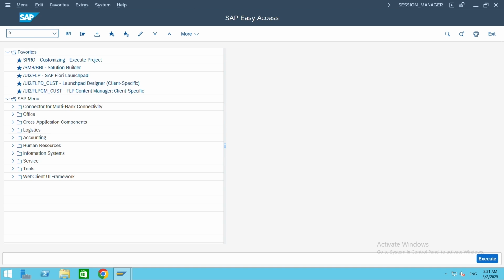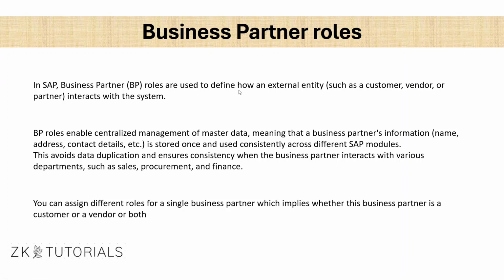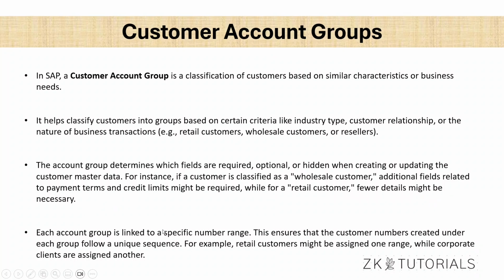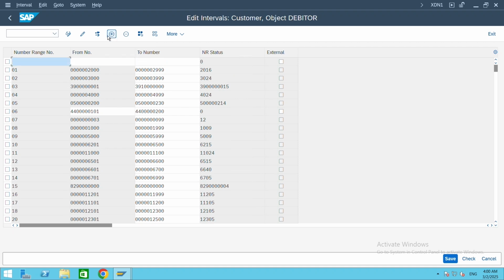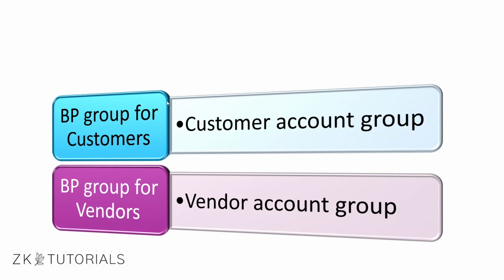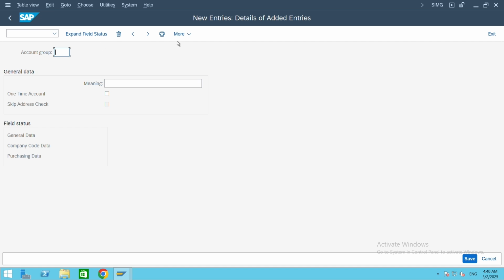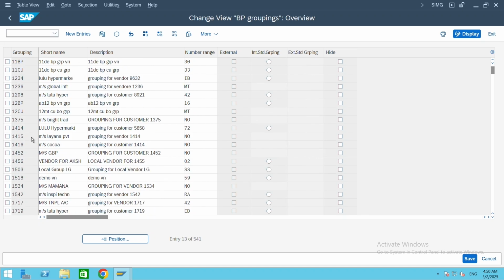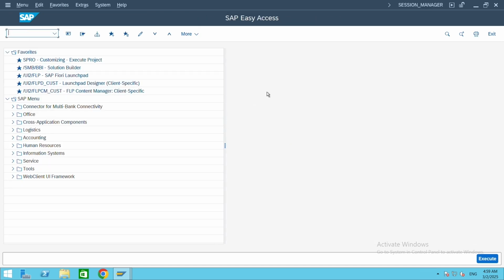07 - SAP Business Partner - ZK Tutorials SAP FICO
07 - SAP Business Partner - ZK Tutorials SAP FICO